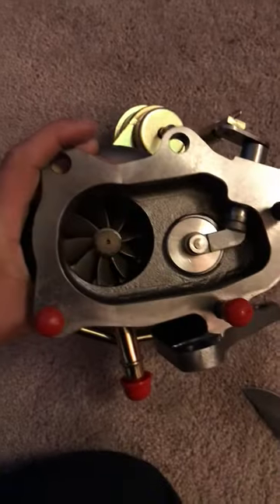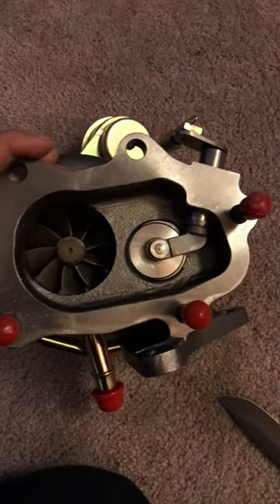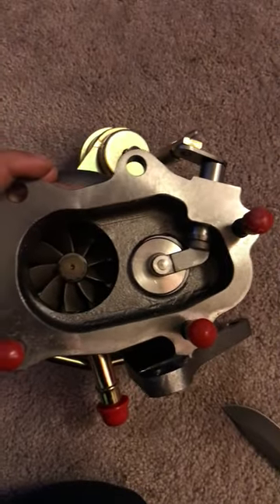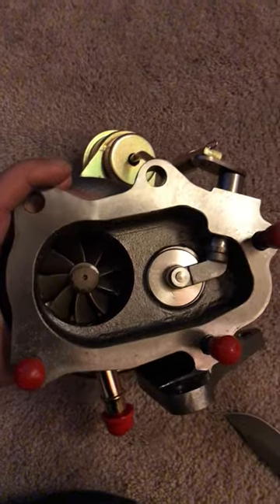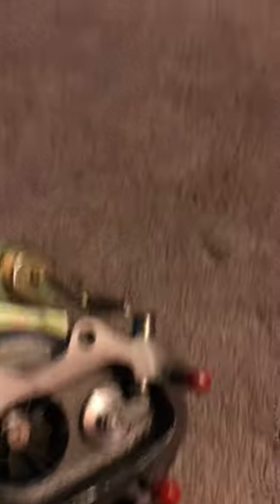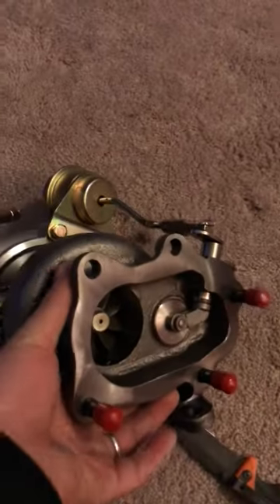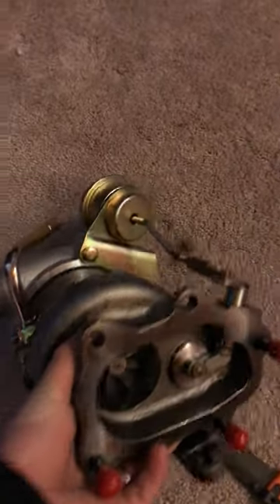Forced Performance blue unboxing 2004 wrx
Unboxing my FP blue for my full bolt on 2004 wrx. Already have it installed. This turbo packs a punch. Made 330whp and 305lbft and it was all tuned by the subi god himself Mr. Corbin Johnson